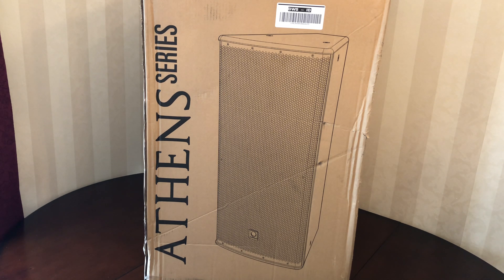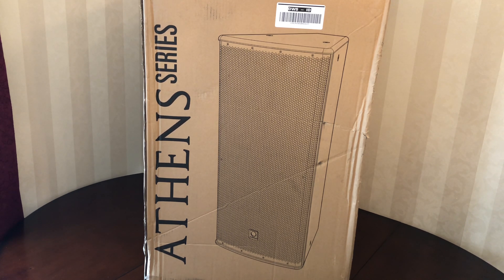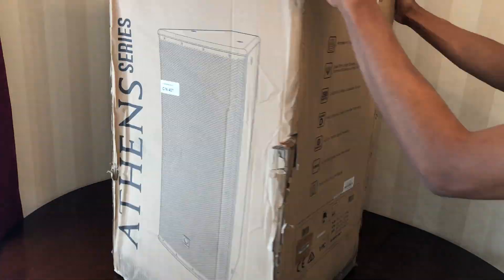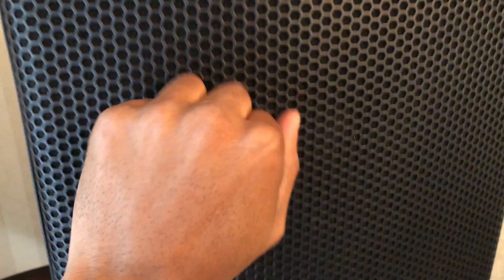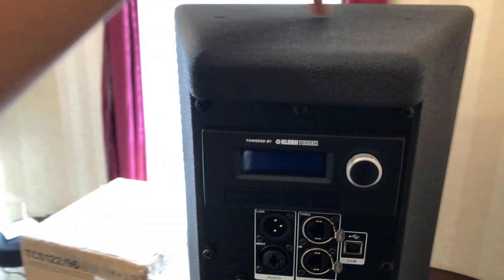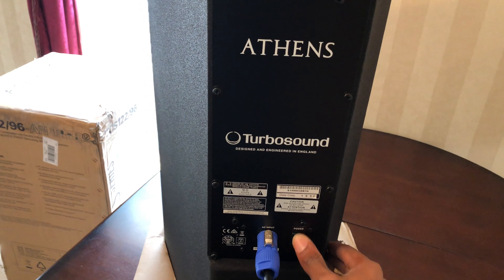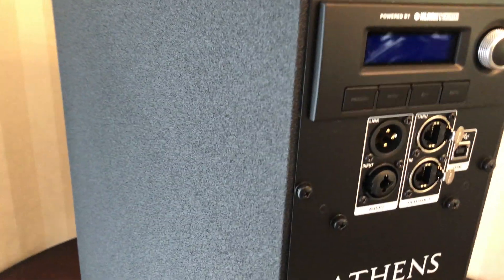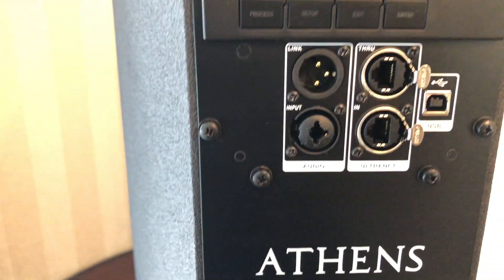Turbosound TCS122 AN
TCS122-96-AN 2500W 2-Way 12" Loudspeaker from Turbosound features a glass fiber loaded 12" low frequency driver with an aluminum voice coil for improved transient response. The titanium dome 1.4" neodymium motor compression driver is mounted on a rotatable 90° horizontal by 60° vertical proprietary Dendritic waveguide, which features multiple hornlets with identical path lengths to provide a flat constant-phase wavefront. The built-in KLARK TEKNIK Class-D power amplifier provides up to 2500W of power and a KLARK TEKNIK DSP provides dynamic EQ for impressive full range response at low volume levels and transparent limiting for clarity at high output levels and for long-term reliability.

The user interface’s LCD display and single rotary encoder provide intuitive access to array, position, user EQ control, and signal routing features. In addition to the combination balanced XLR/jack input, an XLR output is provided for daisy-chaining or for use with an active subwoofer. An onboard USB port provides access for remote control of the TCS122-96-AN loudspeaker via PC computer, as well as DSP firmware updates.

Ultranet connectivity is provided by two locking etherCON connectors. Up to 16 independent channels of 24-bit digital audio and control data are transmitted via a single CAT5 cable between compatible digital devices including mixers, I/O stage boxes, powered loudspeakers, and personal monitoring systems. Finished in a highly durable semi-matt black paint, the cabinet is constructed from 5/8" birch plywood and is constructed with a rugged powder coated perforated steel mesh grille backed with reticulated foam. Multiple threaded rigging points are provided for suspension in any orientation, or for mounting with standard mounts and brackets. Mains power input is provided via Neutrik powerCON connector.

Two-way full range loudspeaker for installation applications

Rotatable Dendritic waveguide with 90° (H) x 60° (V) dispersion

KLARK TEKNIK Class-D technology

KLARK TEKNIK digital signal processing for total system control

Ultranet digital audio networking connects to mixers and other sources

Low frequency driver (12") with aluminum voice coil for improved transient response

Titanium dome 1.4" neodymium motor compression driver

User interface with LCD display for ease of navigation

Multiple array configurations for extended coverage

Trapezoidal cabinet shape enables visually unobtrusive loudspeaker arrays

Multiple internal rigging points allow bracket mount and suspension in any orientation

Birch plywood enclosure (5/8") with hard wearing semi matt black paint finish

Powder coated perforated steel mesh grille

Main inputs on Neutrik powerCON connector